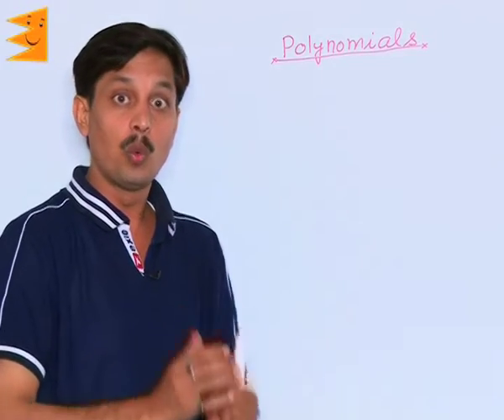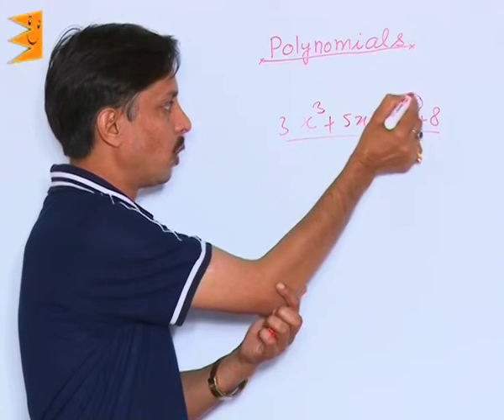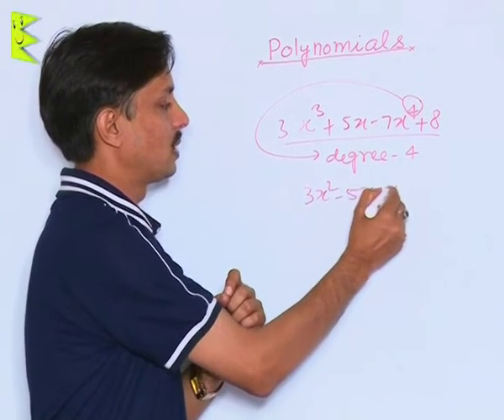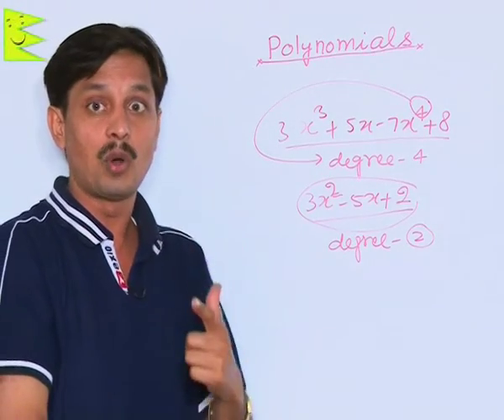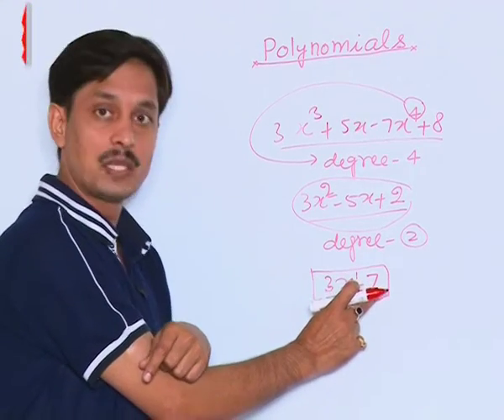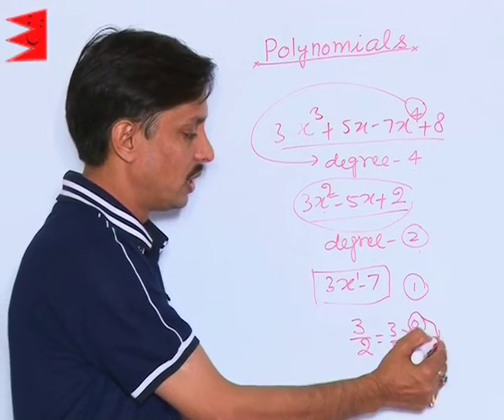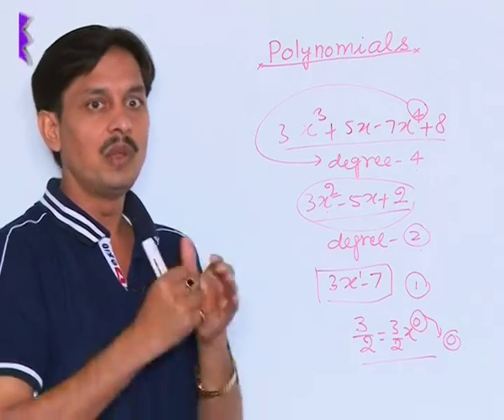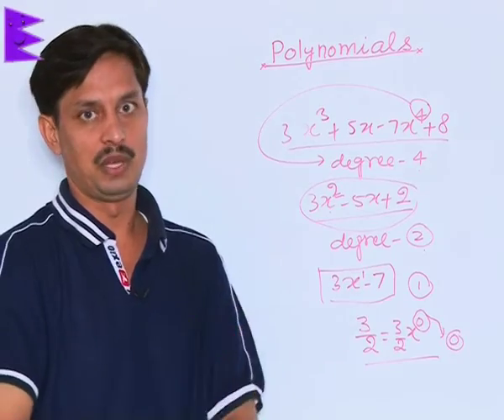CBSE Class 10 Maths Polynomials Degree of a Polynomial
chapter: Polynomials
Topic: Degree of a Polynomial